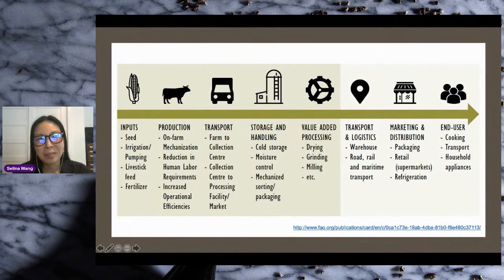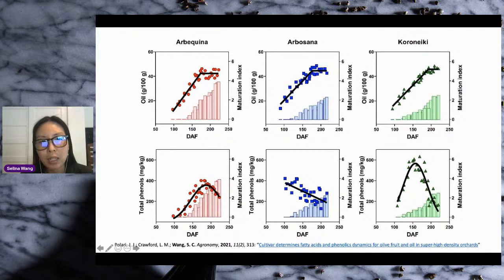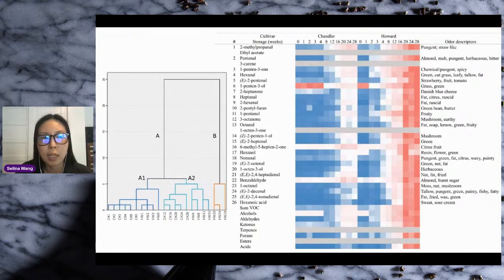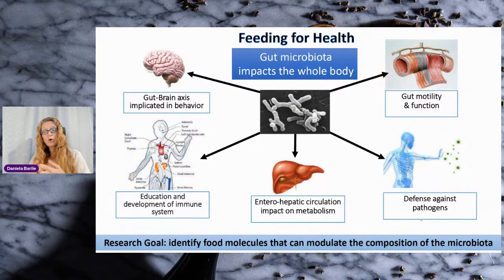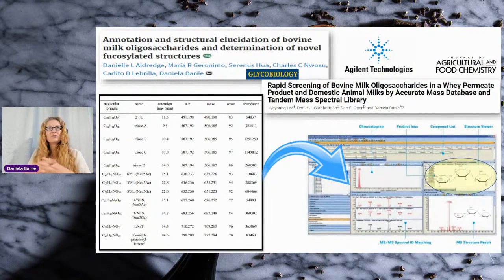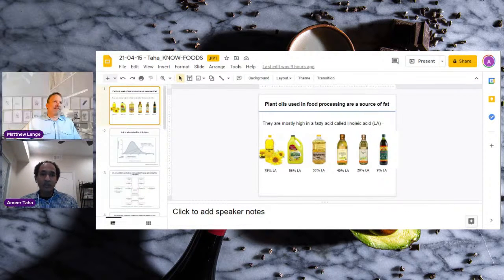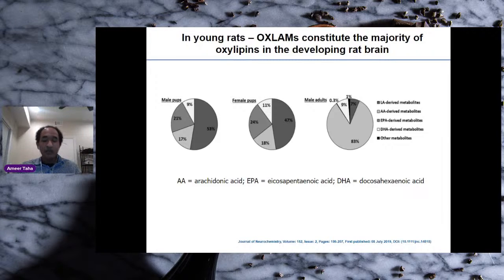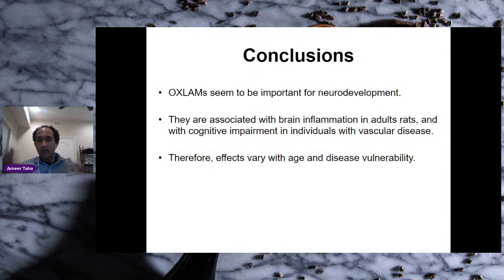Know FOOD-COMPOSITION: Better food composition data. Better diets. Better health.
Episode 4, April 15: Know FOOD-COMPOSITION: Better food composition data. Better diets. Better health.

When it comes to food composition data, as with many fields, laboratory science is currently moving faster than the informatics components. In this episode we'll speak with three researchers from UC Davis who are each at the cutting edge of different aspects of food metabolomics. Their efforts are collectively enabling more detailed food composition data, which we eventually hope to see included inside of the standardized databases. In particular, Daniela Barile will share insights into how carbohydrate composition of foods interact with human immune response and gut health. Ameer Taha will discuss impacts of food lipid composition on brain health, and potential connections and remedies for ailments such as Alzheimer's disease. Selina Wang will share how post-harvest handling of food and food processing impacts overall nutritional content, and ways to measure and catalog these effects.

Confirmed guests:
Daniela Barile, Professor and Chemist, UC Davis Department of Food Science and Technology
Ameer Taha, Associate Professor, UC Davis Department of Food Science and Technology
Selina Wang, Research director at the UC Davis Olive Center and UC Cooperative Extension specialist in the UC Davis Department of Food Science and Technology.

KnowFOOD co-hosts:
Matthew Lange, Food informatician and President/Co-founder of IC-FOODS
and
Courtney Riggle, Researcher with Food Systems Lab at UC Davis, and Co-founder of IC-FOODS